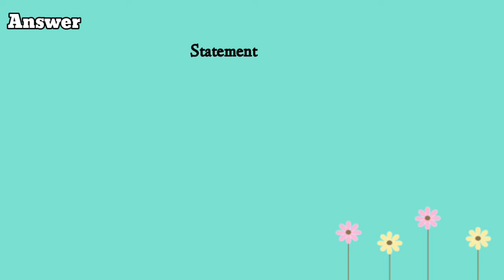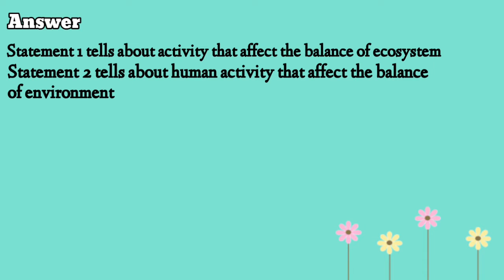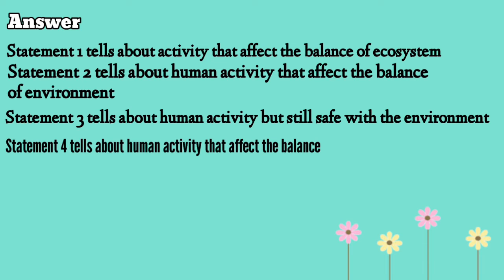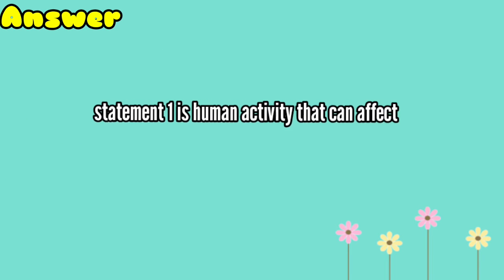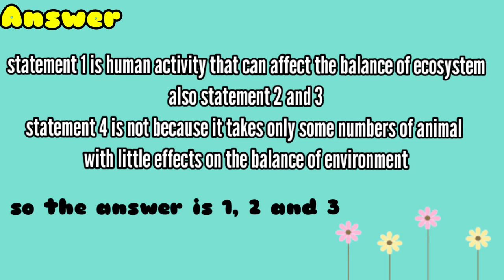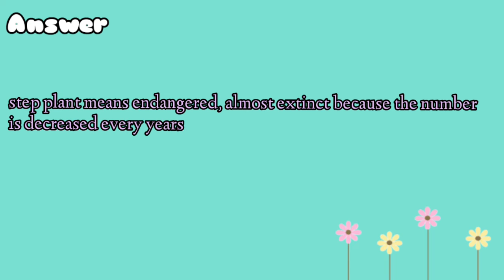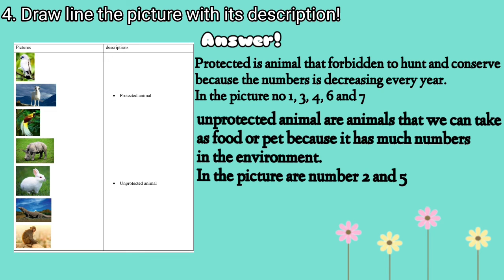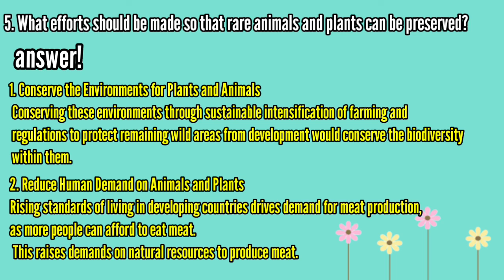Conserve The Ecosystem